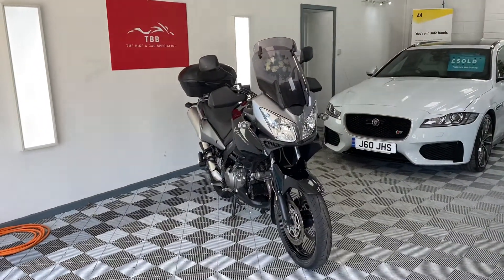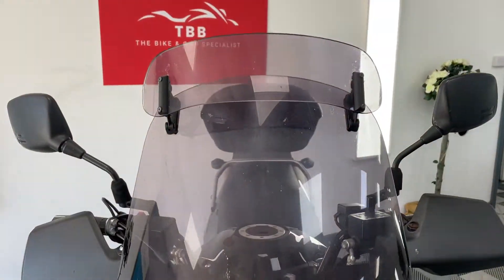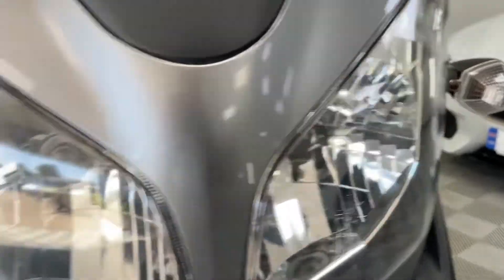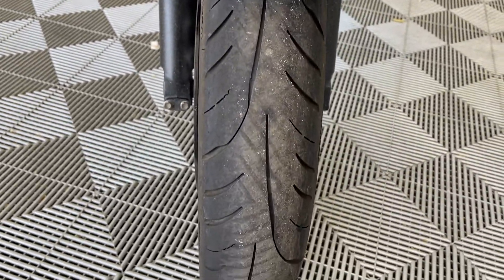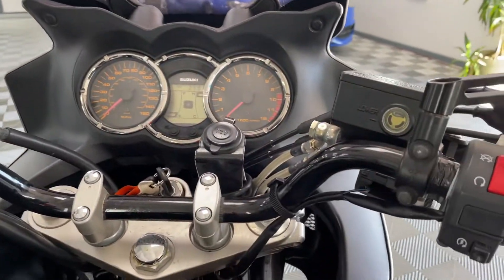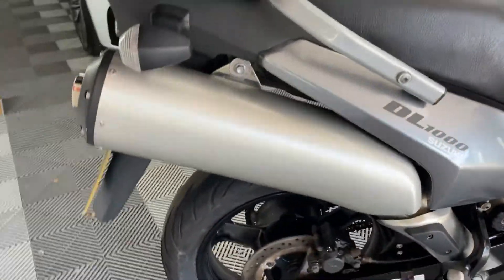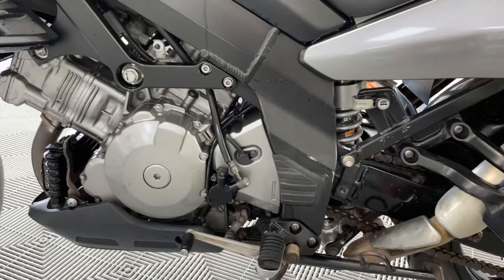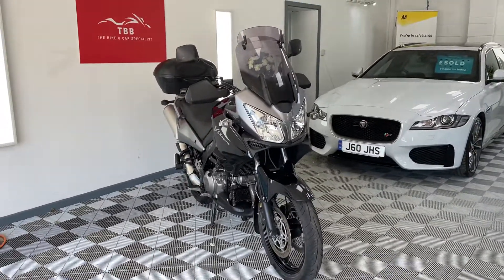Suzuki V Strom 1000 DL 2014 25k Miles